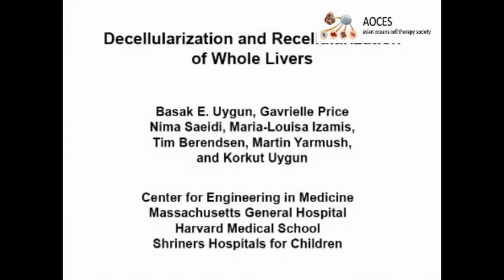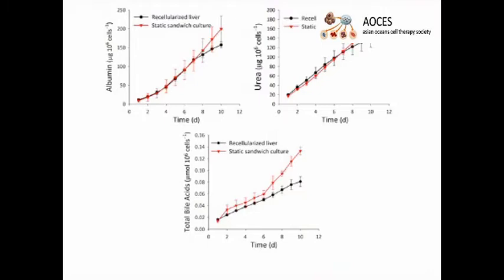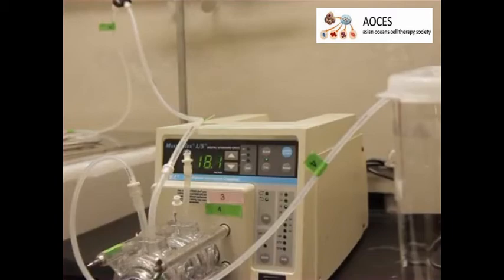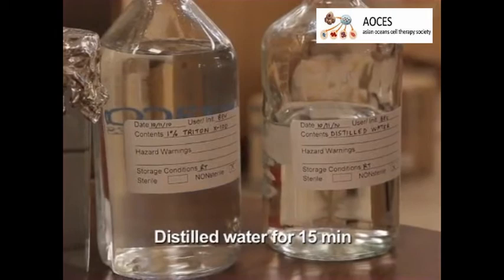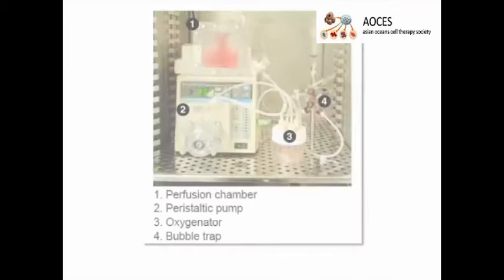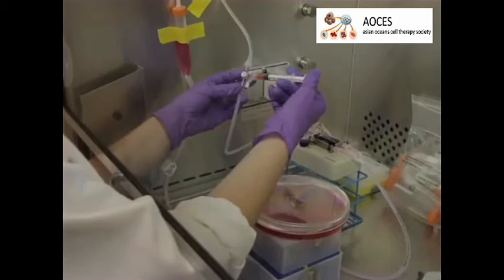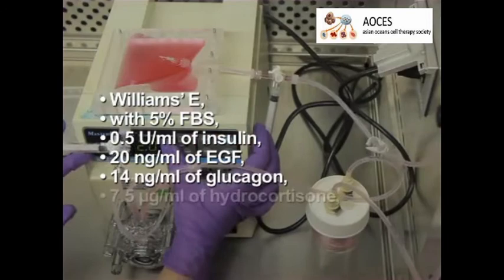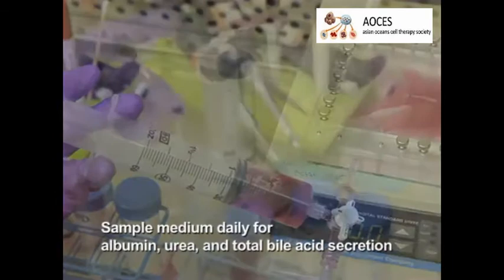Decellularization and Recellularization of Whole Livers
The liver is a complex organ which requires constant perfusion for delivery of nutrients and oxygen and removal of waste in order to survive1. Efforts to recreate or mimic the liver microstructure with grounds up approach using tissue engineering and microfabrication techniques have not been successful so far due to this design challenge. In addition, synthetic biomaterials used to create scaffolds for liver tissue engineering applications have been limited in inducing tissue regeneration and repair in large part due to the lack of specific cell binding motifs that would induce the proper cell functions2. Decellularized native tissues such blood vessels3and skin4on the other hand have found many applications in tissue engineering, and have provided a practical solution to some of the challenges. The advantage of decellularized native matrix is that it retains, to an extent, the original composition, and the microstructure, hence enhancing cell attachment and reorganization5. In this work we describe the methods to perform perfusion-decellularization of the liver, such that an intact liver bioscaffold that retains the structure of major blood vessels is obtained. Further, we describe methods to recellularize these bioscaffolds with adult primary hepatocytes, creating a liver graft that is functional in vitro, and has the vessel access necessary for transplantation in vivo.